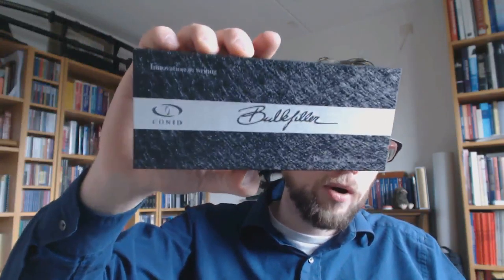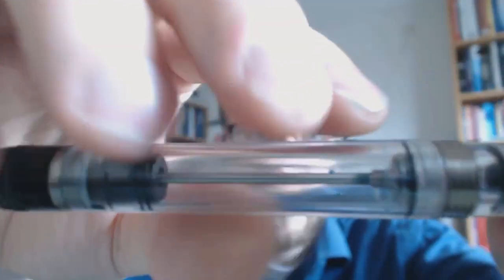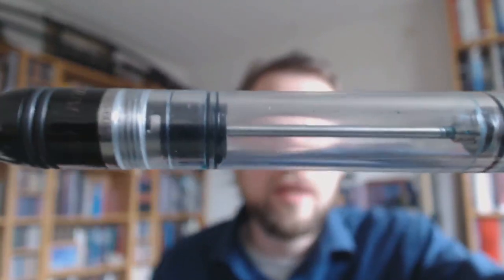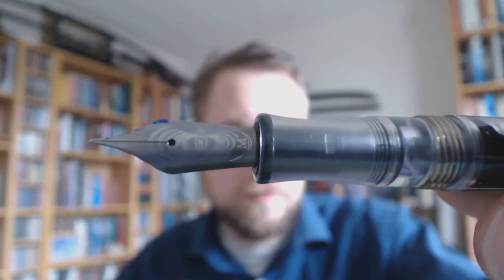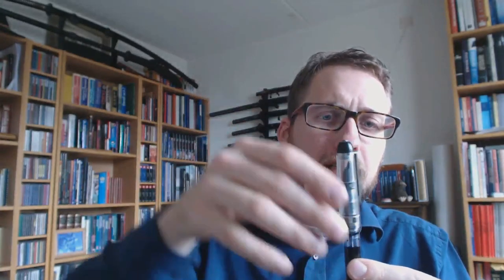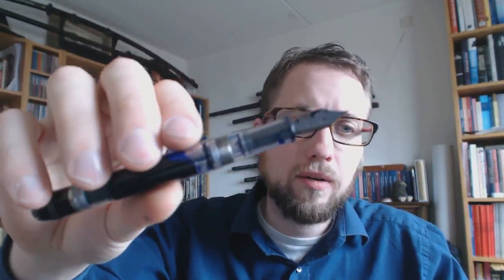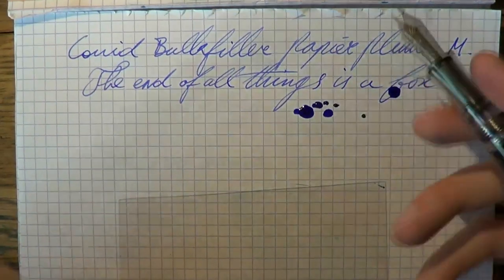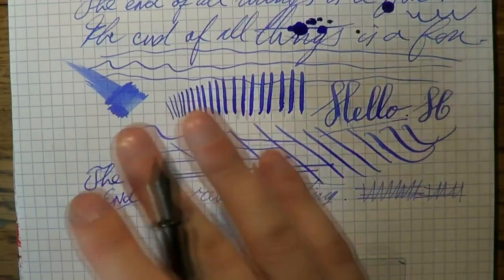CONID Bulkfiller Streamline Review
Time to look at the revolutionary CONID Bulkfiller Streamline!

Add me on google+: Stephen B.R.E. Brown
Talk to me on FPN: StephenBrown
Talk to me on fpgeeks.com: StephenBrown